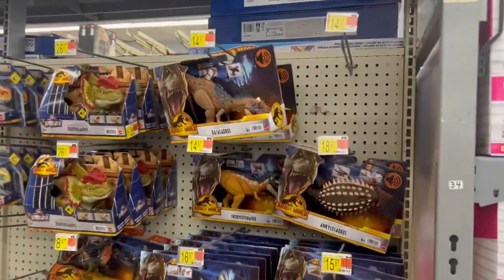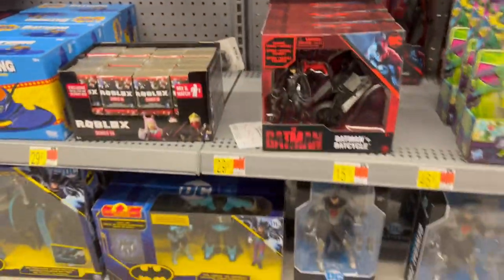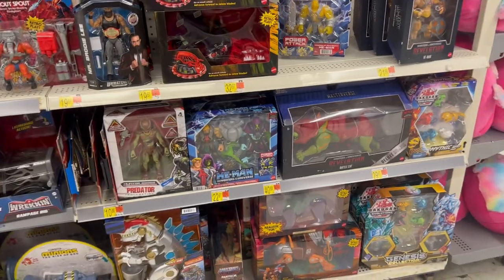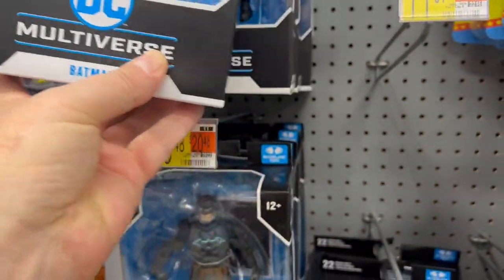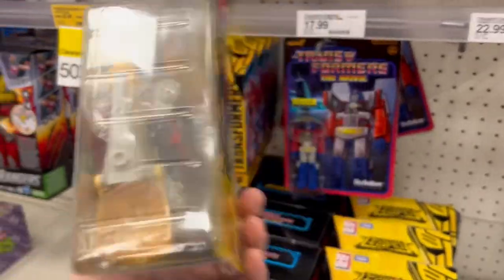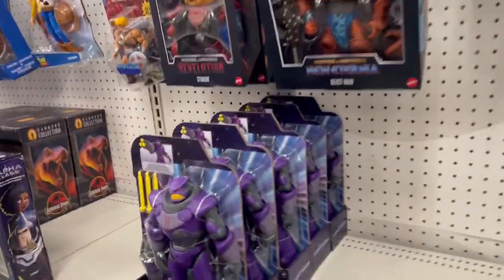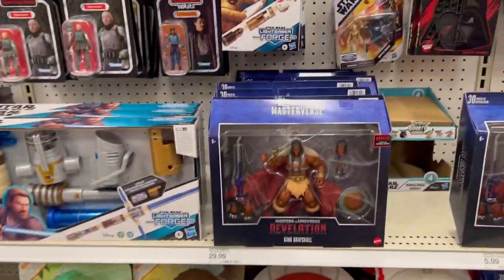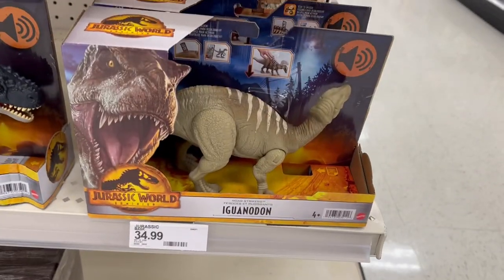Toy Hunt through 4 stores -Walmart and Target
Links to equipment I use and display stands and acrylics plus comic and card supplies that I use for my collection:

Join the ACTION FIGURE ARMY in one of two ways:
1. Youtube Membership

eBay store: